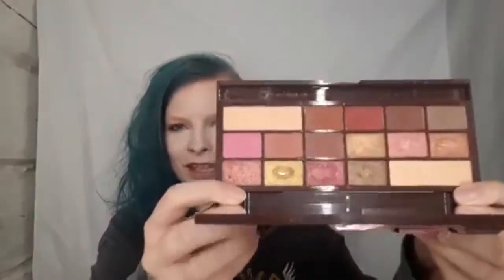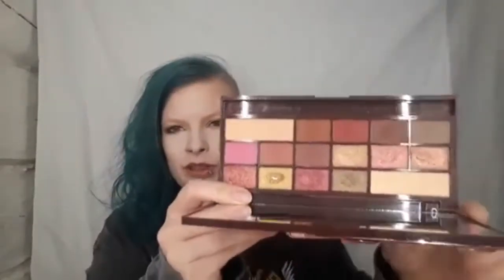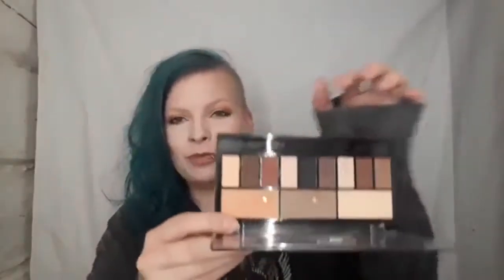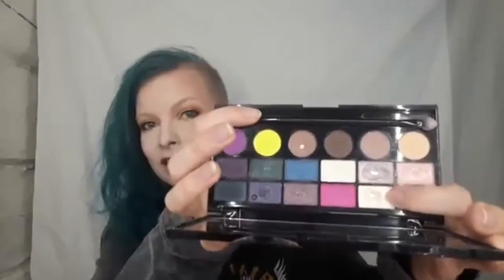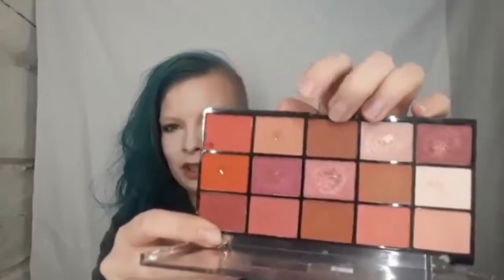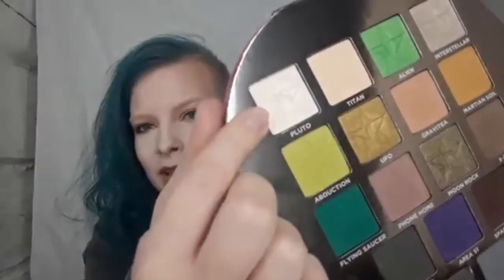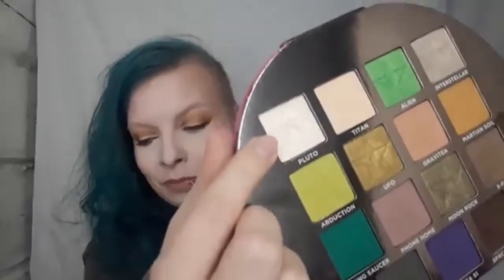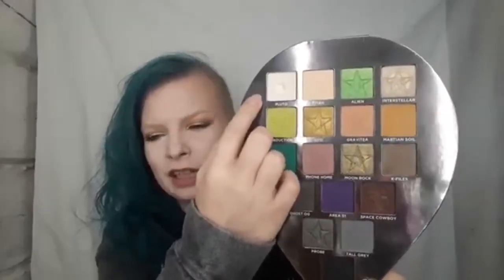PanInEveryPalette Update 11 | or is it the finale?!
This is my eleventh update for the PanInEveryPalette challenge, that was started by Ladypansalot on Instagram. Klick the # to follow everybody!

As always, everything is cruelty free without a testing parent company, if not, I'll let you know!